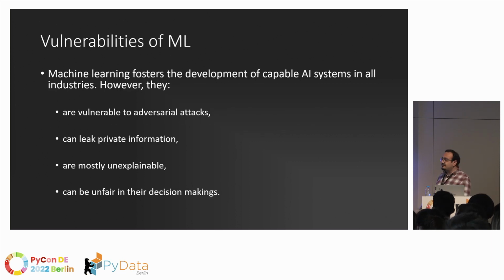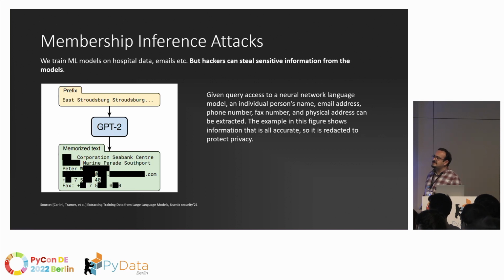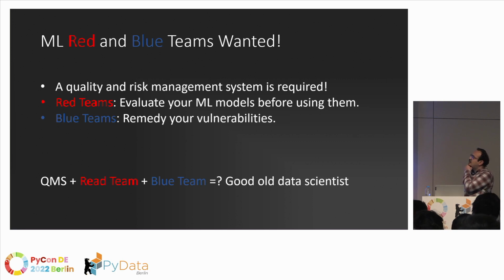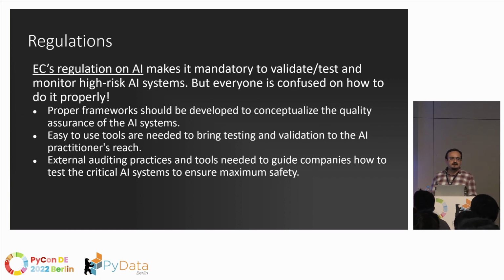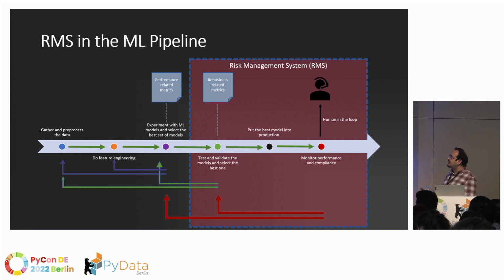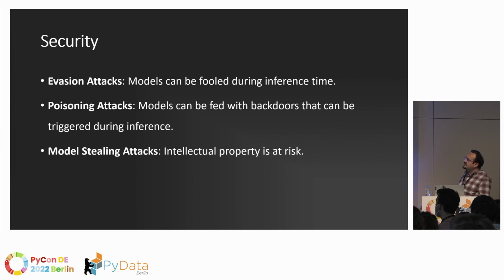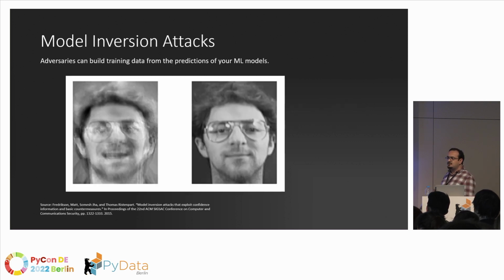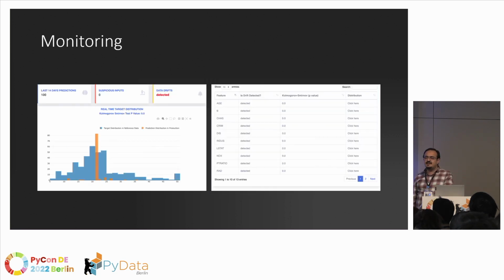Yunus Emrah Bulut: Machine Learning Testing Ecosystem of Python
Speaker:: Yunus Emrah Bulut

Track: PyData: Machine Learning & Stats
In this talk, I'll present the growing ecosystem of machine learning testing tools in Python. Machine learning validation and testing is an emerging concern in the MLOps domain and will become more so in the near future as several states (including European Commission) will put regulations on AI in place. I'll talk about several types of machine learning vulnerabilities and the available toolkits in Python that help machine learning practitioners test their models.